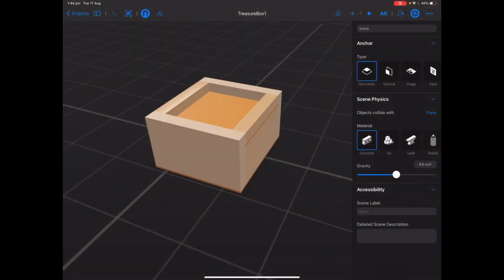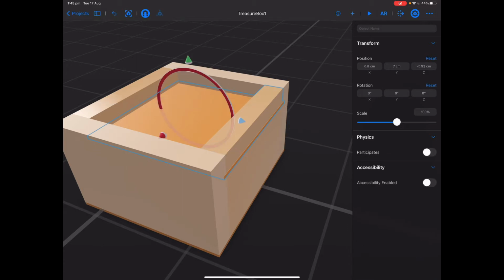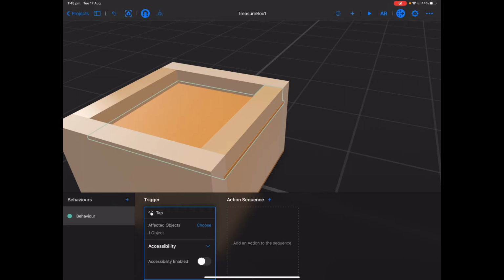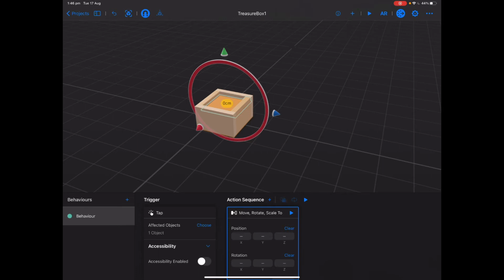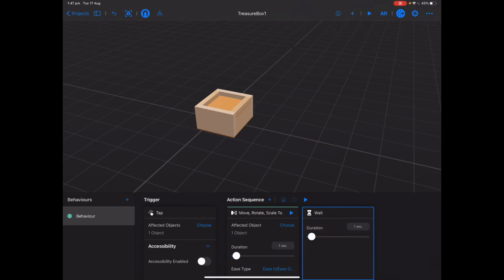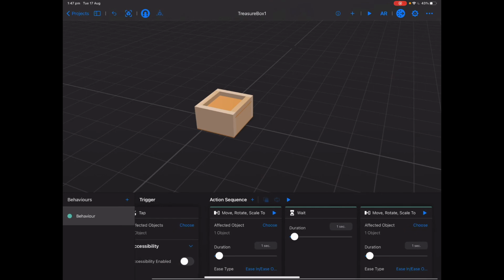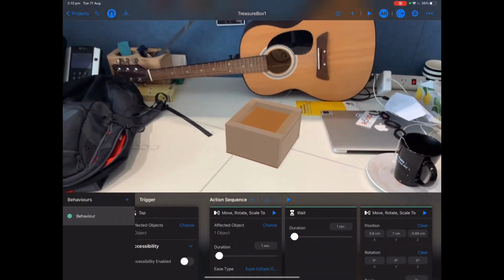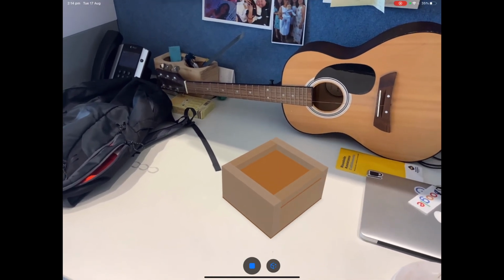PART 5 - TREASURE BOX - AR ANIMATION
Part 5 - Treasure Box
3D Modelling and Augmented Reality experience.
Design and Technology, Wood Context.
Year 7